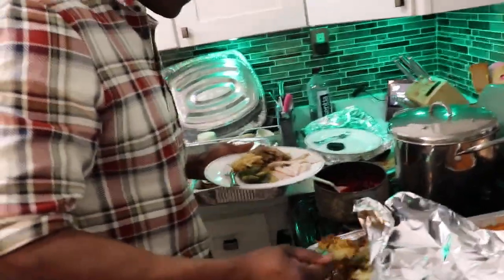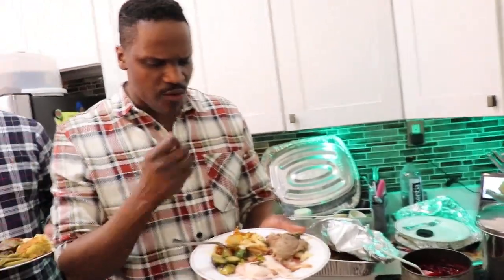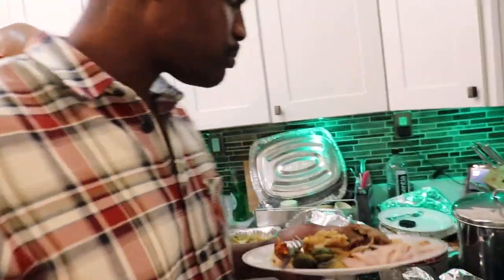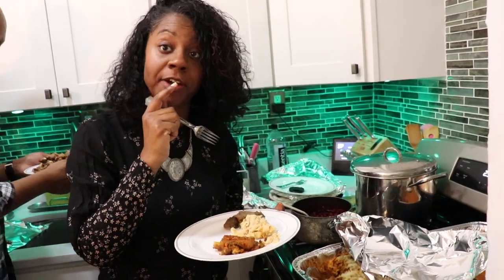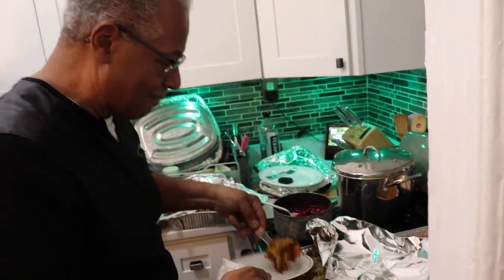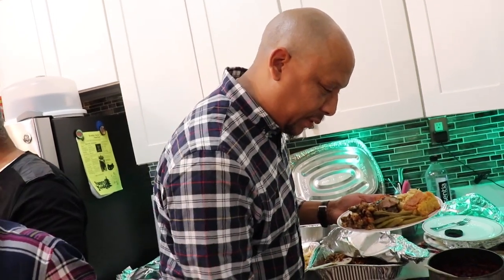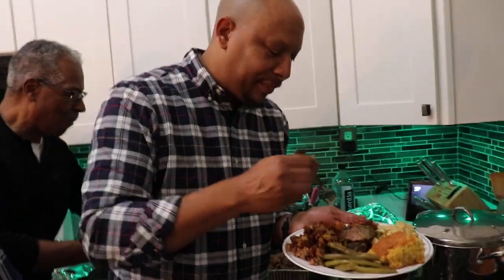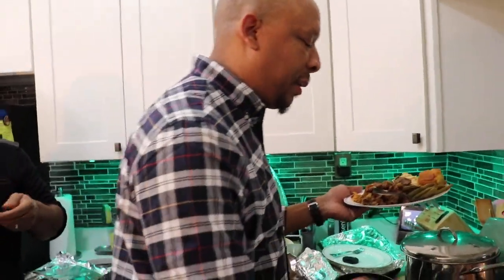First Time Making Pastelon De Maduros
Check it out as Vikki tries to make a Puerto Rican recipe that she has come to love. Vikki decided to just go for it and make this fun dish for the first time. She then decides to bring the dish to Thanksgiving and has her family try it. Check out their reactions.